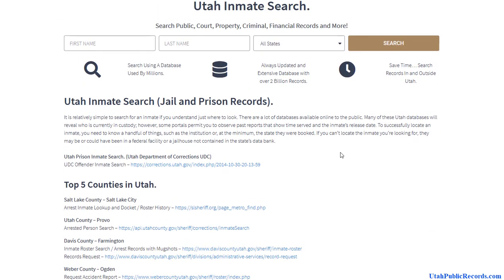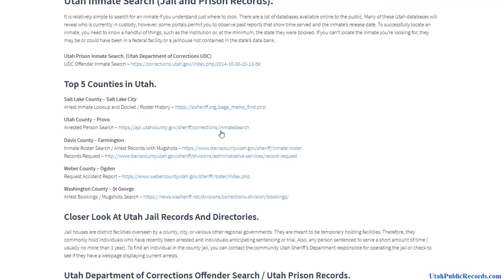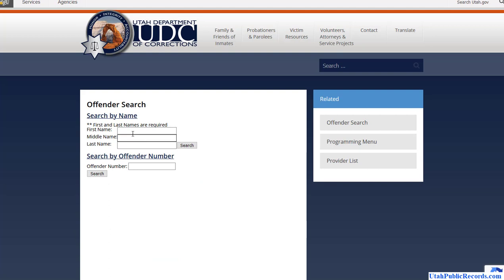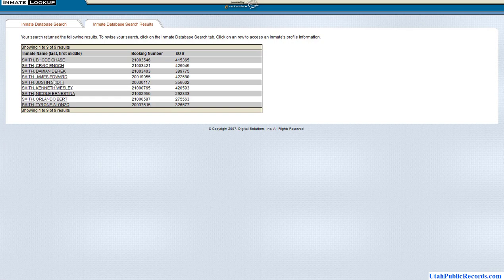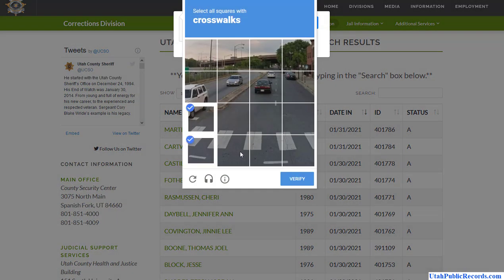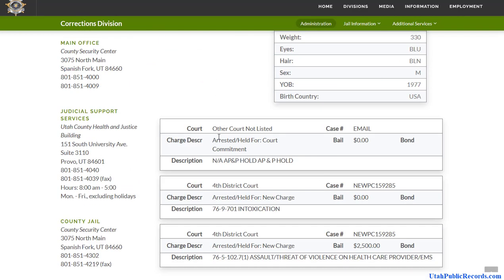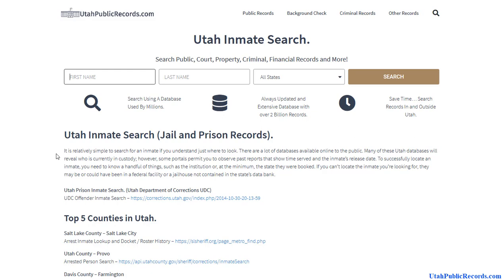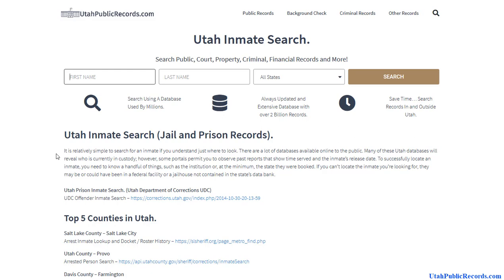Utah Mugshots Search (Jail and UDC Prison Lookup).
Jail houses are district facilities overseen by a county, city, or various other regional governments. They are meant to be temporary holding facilities. Prisons are facilities generally overseen by the Utah state or federal authorities. They contain inmates declared guilty for lengthier sentences. If a person is found to have broken state laws, they are expected to be brought to state prison.
Help In Areas:
Counties
Salt Lake County
Utah County
Davis County
Weber County
Washington County
Cache County
Cities
Salt Lake City
West Valley City
Provo
West Jordan
Hillsboro
Help With:
Utah Mugshots
Utah Mugshots Free
Utah Prison Mugshots
Utah Jail Mugshots
Utah Mugshots Search
Search Utah Mugshots
Utah Mugshots Lookup
UDC Mugshot Search
UDC